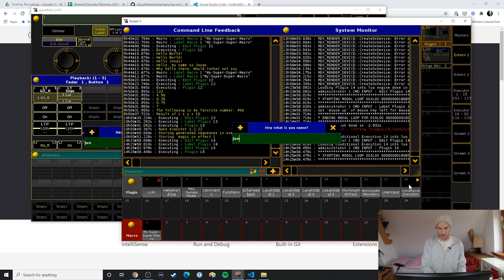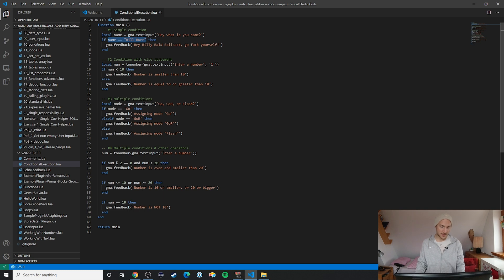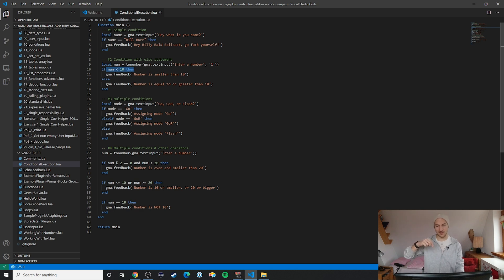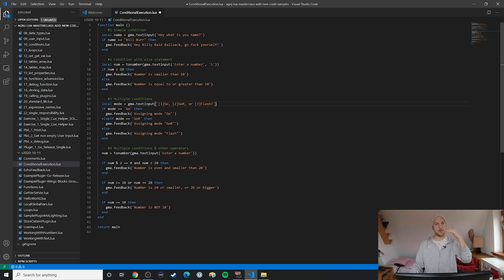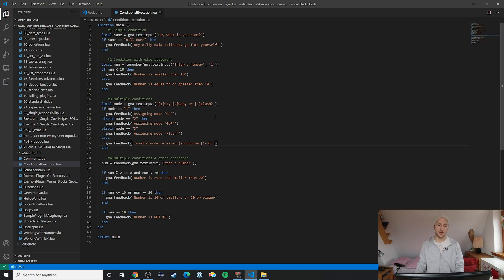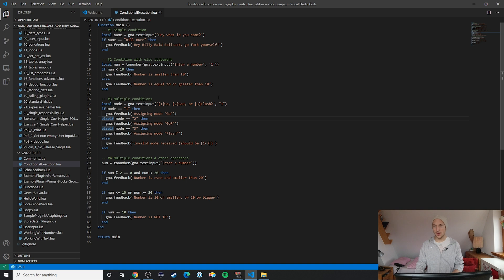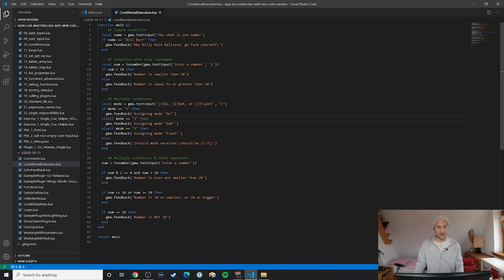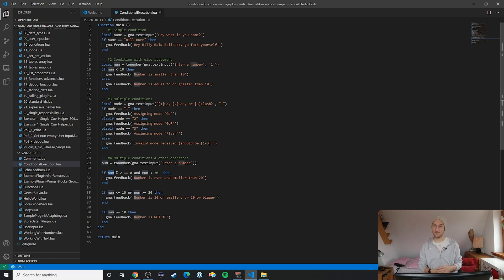#13 Conditional Execution (LUA for GrandMA)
No more [condition == true] in the beginning of a macro line - conditional execution is easy to use, can combine multiple conditions and make your plugins really, really powerful 🚀